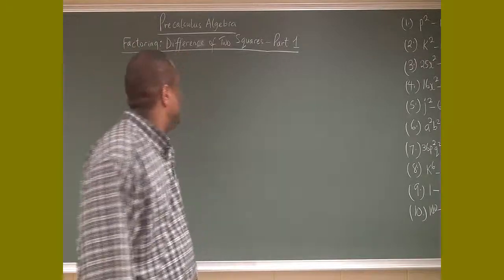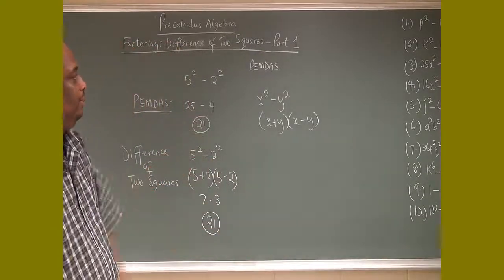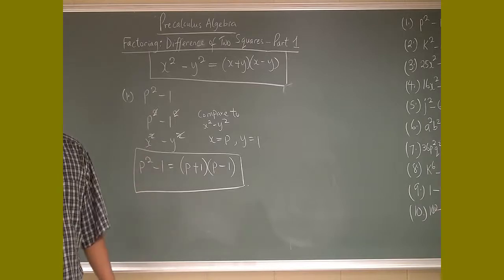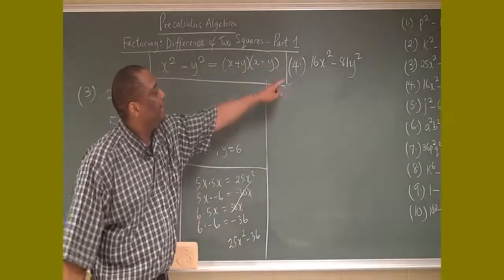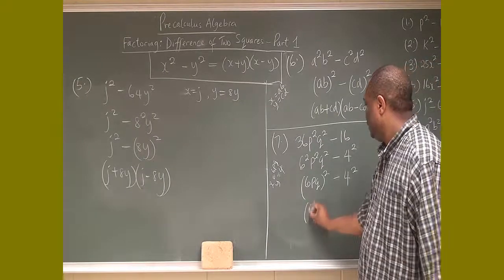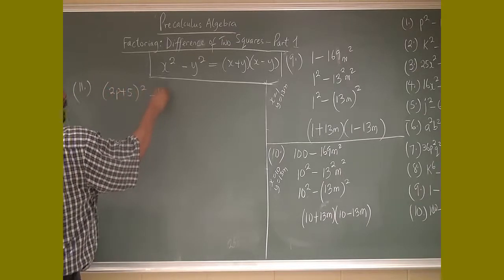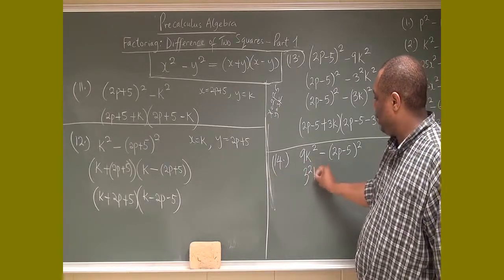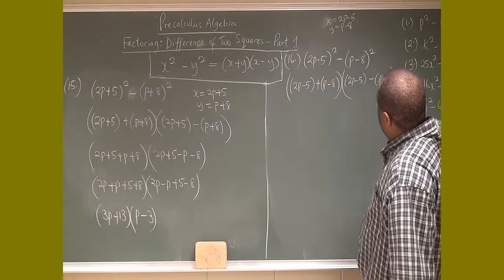Factoring: Difference of Two Squares - Part 1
This video is part of a playlist on "Quadratic Expressions and Equations (Incomplete Forms)". It clearly explains the method of factoring incomplete quadratic expressions using the method of the Difference of Two Squares. Sing the song with me as you view the video.